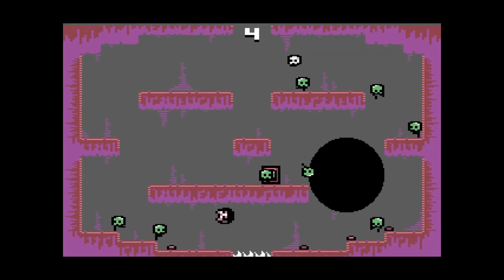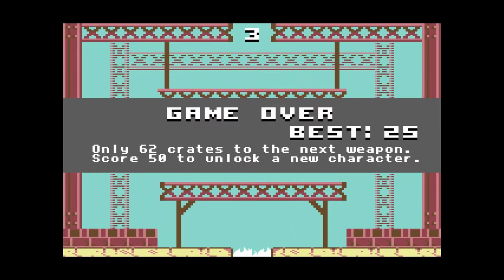SUPER BREAD BOX review for Commodore 64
HdE'S TOTALLY UNORIGINAL GAMING SHOW S03, E06

Remember Super Crate Box, by Vlambeer? The indie single screen platform shooter where you pick up boxes, shoot things and die a lot? Well, I was originally going to review the Nintendo Switch version of it, which came out in 2019. But then I found out about Paul Koller's Commodore 64 de-make.

This game is designed to run either on original C64 hardware (you can even find copies on cartridge!) or within an emulator. And just like the game it's modelled after, it features a compelling, progression based gameplay loop, as well as unlockable stages, weapons and characters. It's also loads of fun!

If 8-bit de-makes are of interest to you, and this is the kind of thing you'd liek to see more on the Totally Unoriginal Gaming Show, feel free to drop a comment and let me know. Better still, if you're aware of similar games that you'd like to see featured here - or even if you're a developer with one in the works, let me know here and maybe I'll see if I can get hold of it for review.